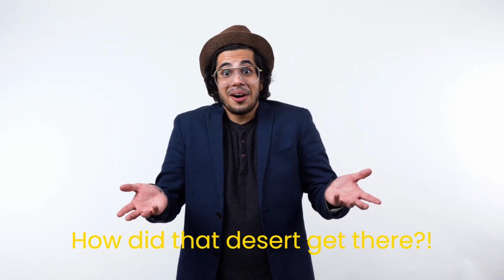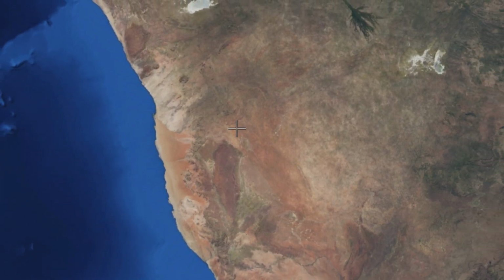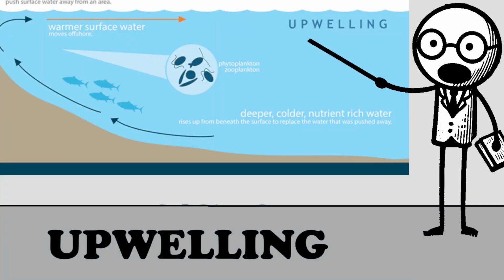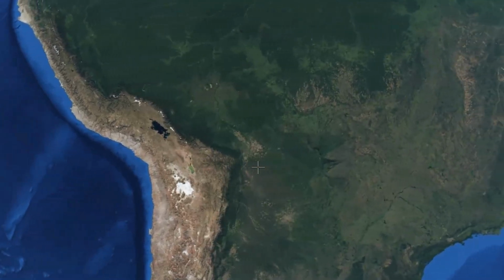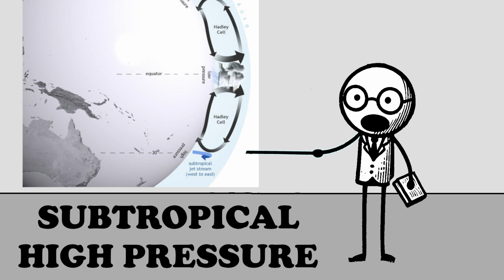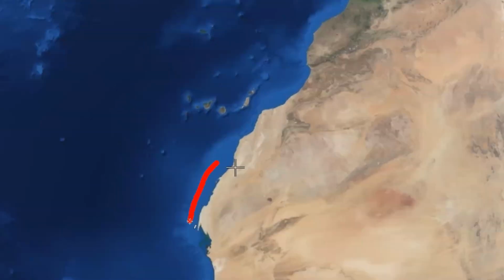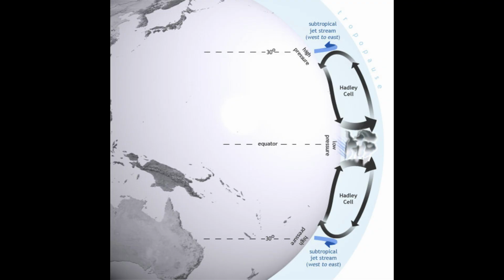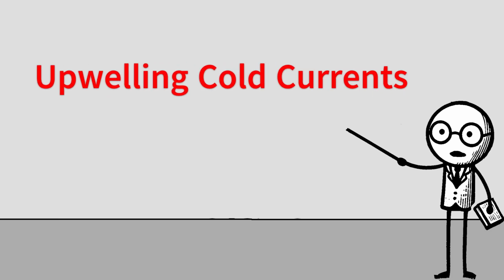Worldbuilding Geography: Arid Coastal Deserts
How do arid coastal deserts form? Where should you place arid coastal deserts in your worldbuilding? What role should arid coastal deserts play in your worldbuilding for your next mapmaking, TTRPG, or game project?